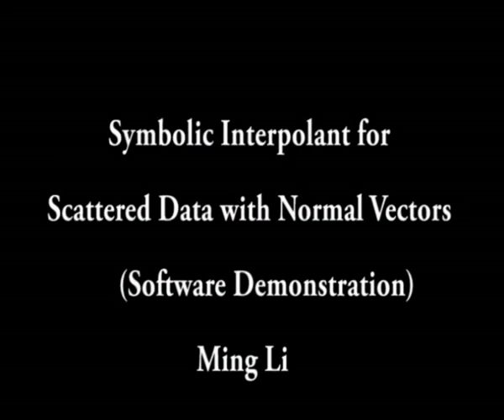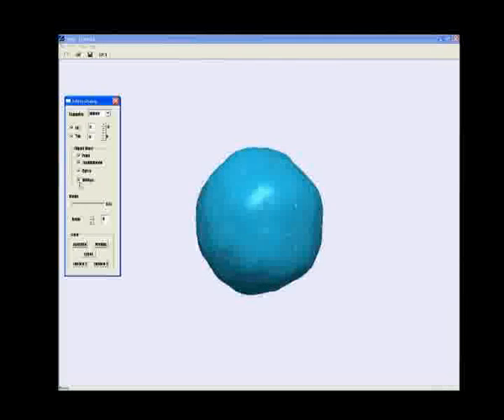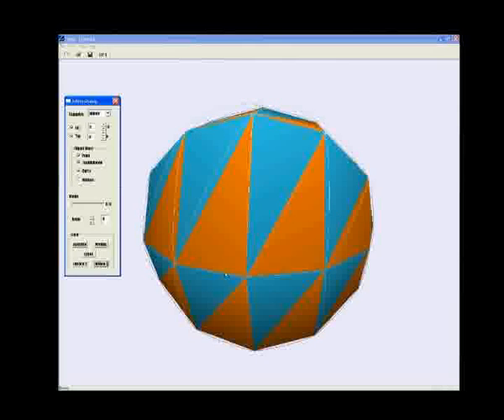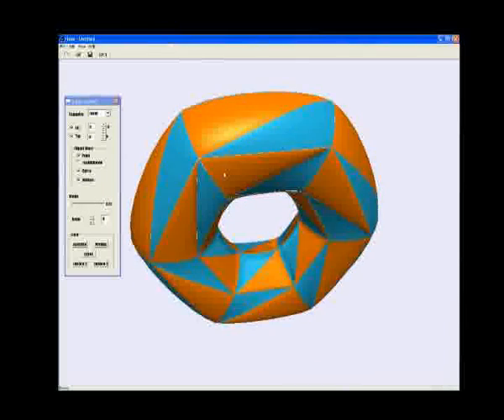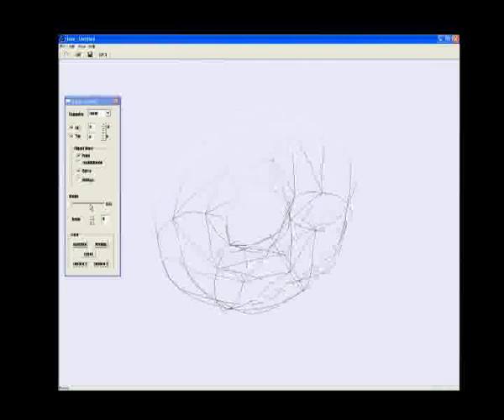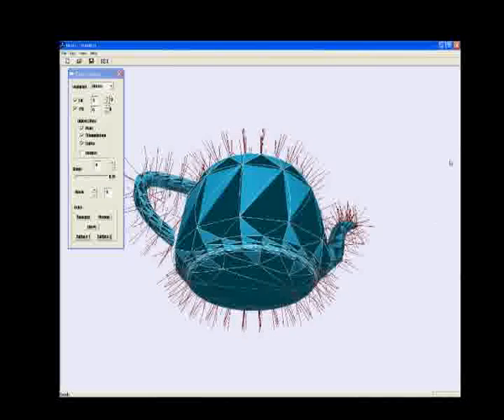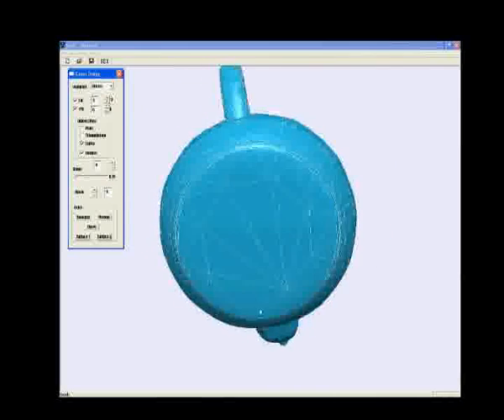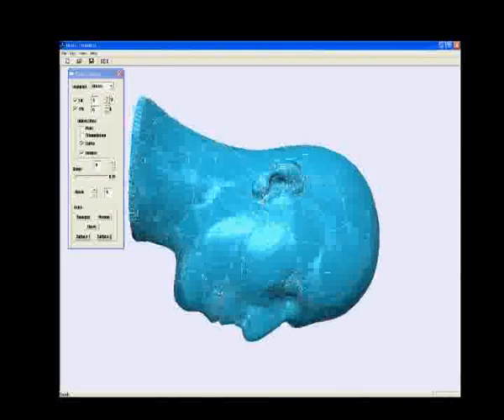Software demonstration for surface interpolation algorithm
This is the demonstration of my software for implementing the paper:

Generating Symbolic Interpolant for Scattered Data with Normal Vectors
Ming Li, Xiao-Shan Gao, Jin-San Cheng
Journal of Computer Science & Technology, 20(6):861-874, 2005.

The software is implemented in VC++ using OpenGL.